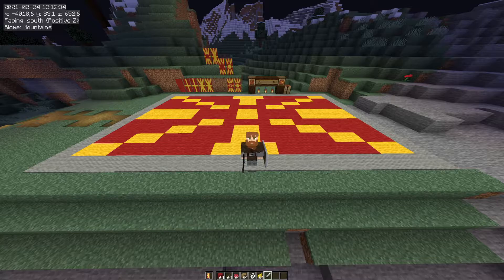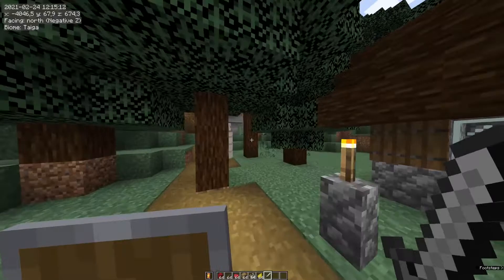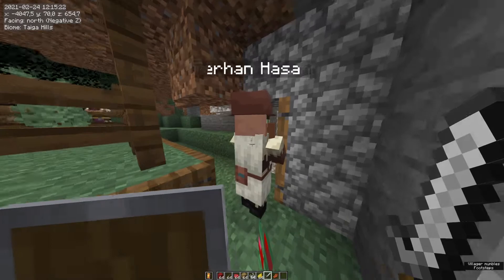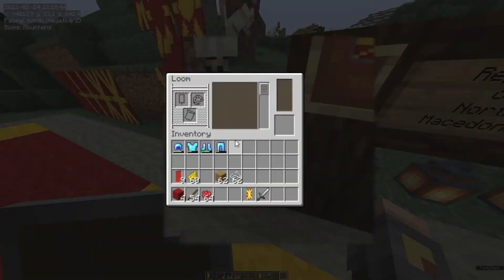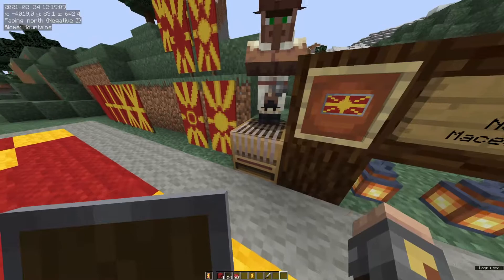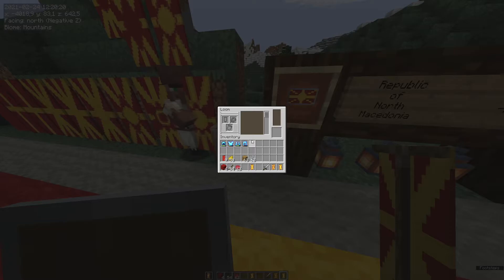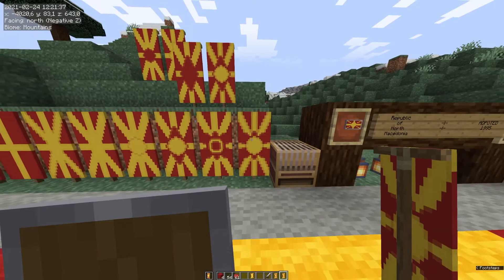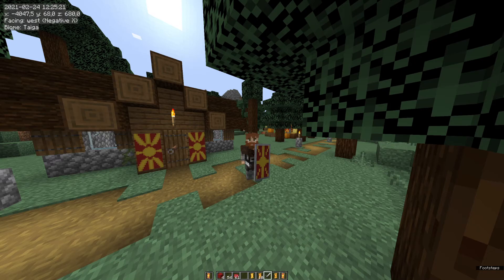Minecraft: Macedonian banner tutorial | How to make the flag of North Macedonia as a banner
If you're from North Macedonia and love to play Minecraft, there is no better way then to decorate your house, base or area on your server than to make yourself a couple of banners from your own country.

This is a step-by-step guide on how to make the flag of North Macedonia on a banner in Minecraft by using the loom.

Also includes bonus tips on how to put the banner on your shield, and suggestions to when you can use the Macedonian flag on a banner in your Minecraft gameplay.

You need:
A Loom (2x string and 2x planks)
Min 1x red Banners
Min 5x Yellow Dye
Min 1x Red Dye
1x Shield

This tutorial works best in Java edition. Made in Minecraft 1.16.5.
All music licenced through Envato Market.